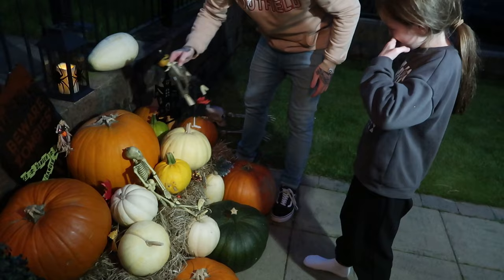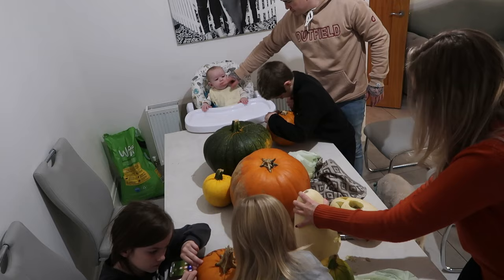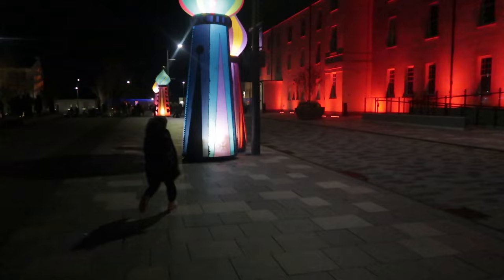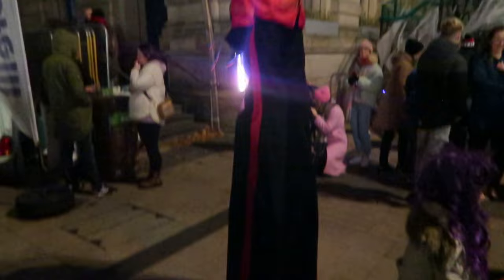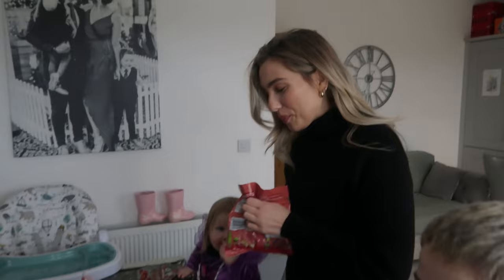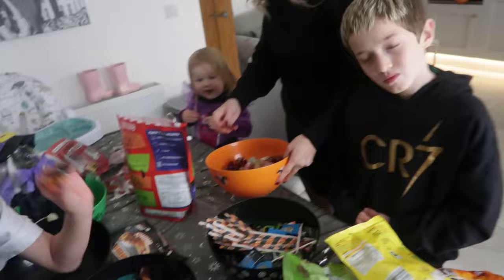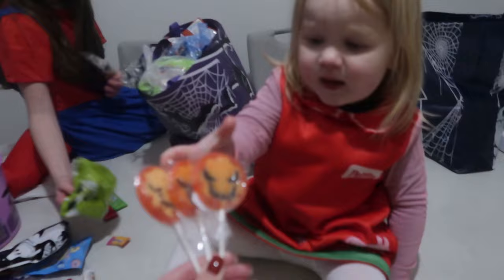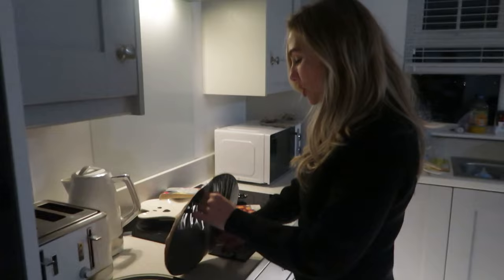Happy Halloween 🎃🧡 | Derry Halloween | vlog | thecampbellquiggs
Hiya,

We hope everyone had a lovely Halloween week 🎃🧡

We really enjoyed making this vlog & are so proud that our city is europes largest Halloween festival! If you haven’t already we would recommend making the trip to be apart of Derrys famous Halloween!! ☘️✨🖤

Amy & Eoghan